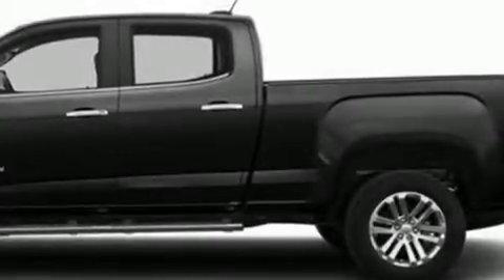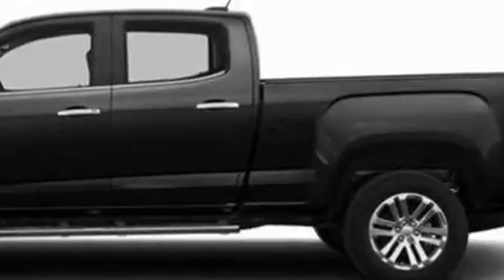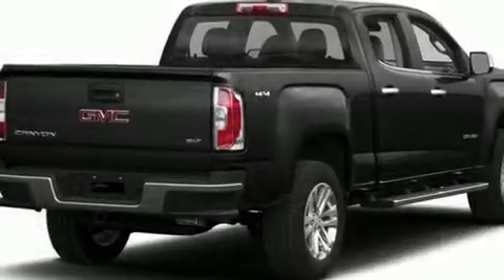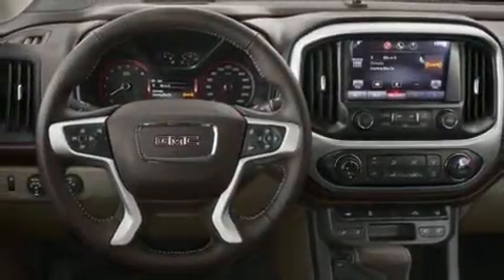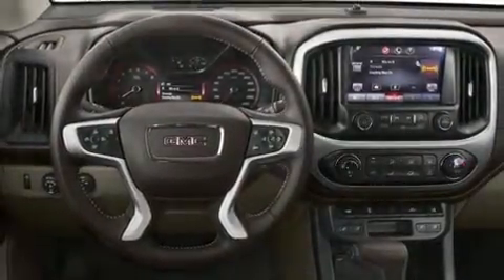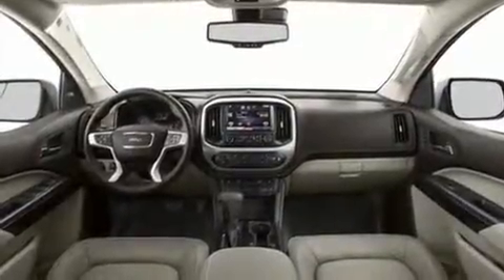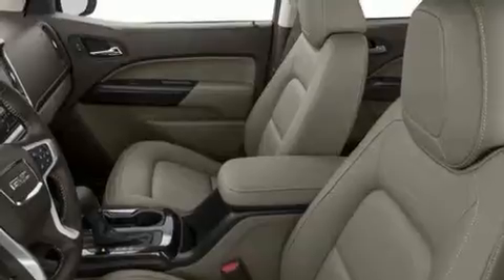2016 GMC Canyon SLT in Coquitlam, BC V3E 1K9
2595 Barnett Highway.

Climb inside the 2016 GMC Canyon. Top features include heated front seats, delay-off headlights, front and rear reading lights, 1-touch window functionality, a rear step bumper, telescoping steering wheel, skid plates, and more. Features such as automatic climate control and leather upholstery prove that economical transportation does not need to be sparsely equipped. Passenger security is always assured thanks to various safety features, such as: dual front impact airbags with occupant sensing airbag, front SIDE impact airbags, traction control, ignition disabling, onStar, and 4 wheel disc brakes with ABS. Various mechanical systems are monitored by electronic stability control, keeping you on your intended path. Our aim is to provide our customers with the best prices and service at all times. Please don't hesitate to give us a call.